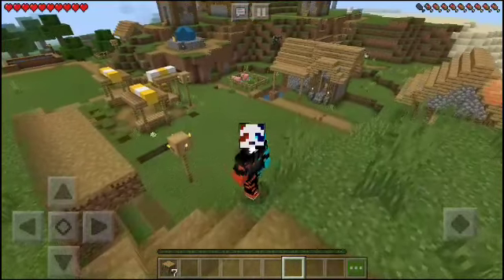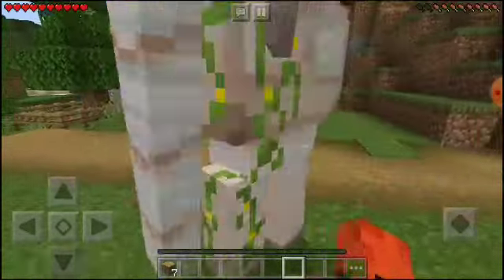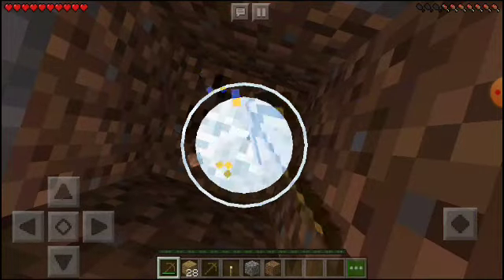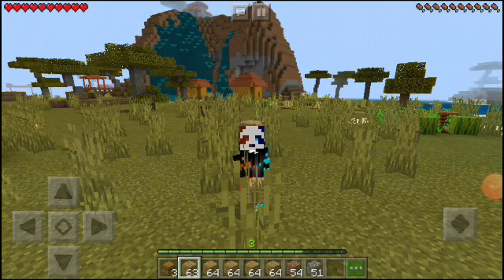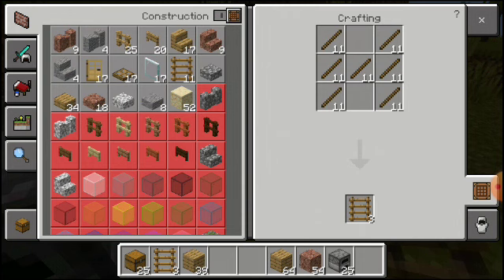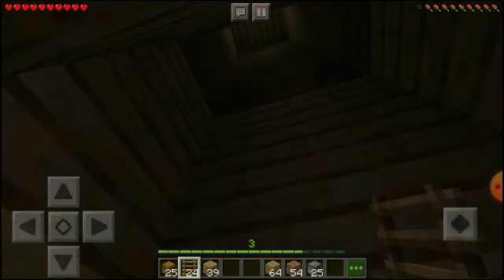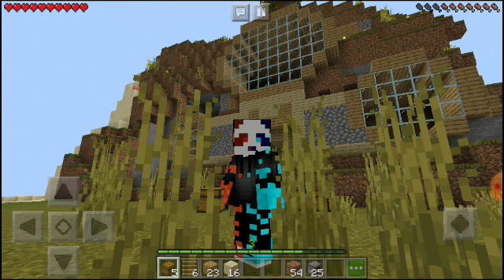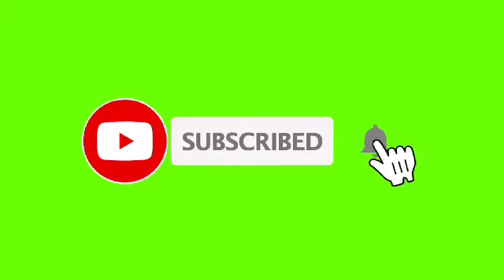BETA KING:LETS PLAY SERIES EP.1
PLZ COMMENT DOWN BELOW WHAT CONTRAPTIONS YOU WOULD LOVE TO SEE AND I WOULD BE MORE THAN HAPPY TO CREATE ONE FOR YOU GUYS AS I LOVE REDSTONE AND IM GREAT IN IT SEE YOU GUYS LATER
CHOWWWWW!